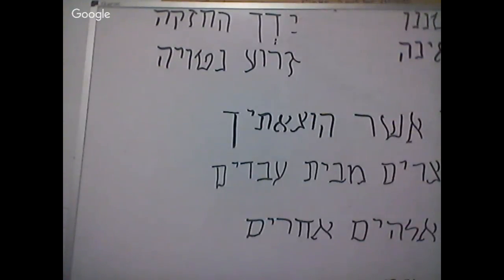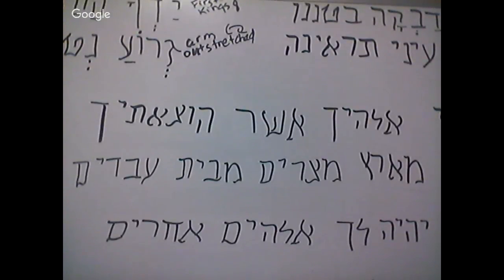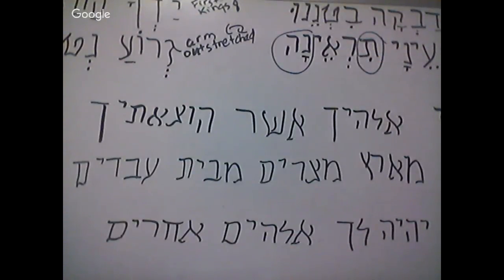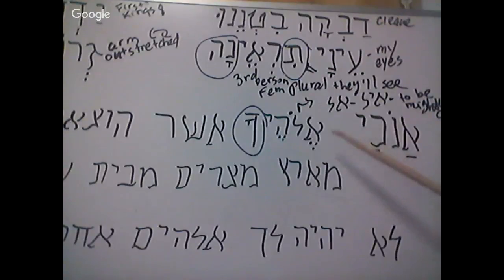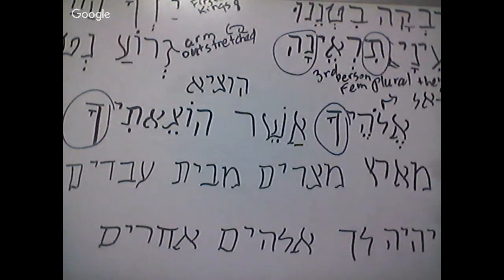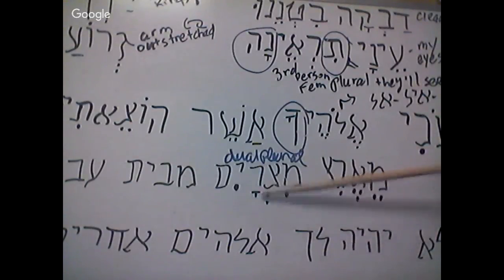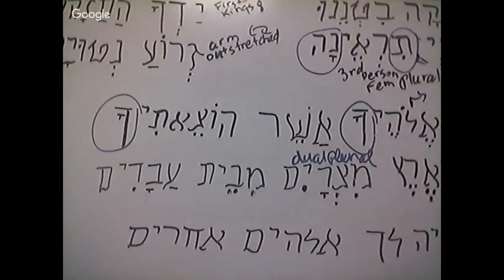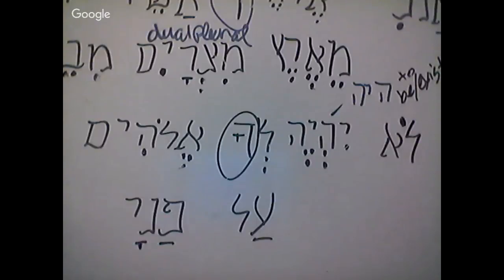Hebrew Class-Biblical Grammar and Exodus 20:1-2 in Hebrew explained